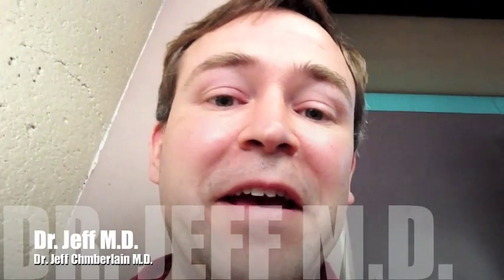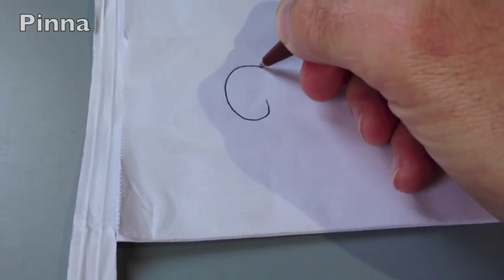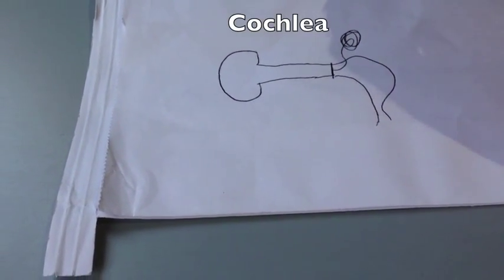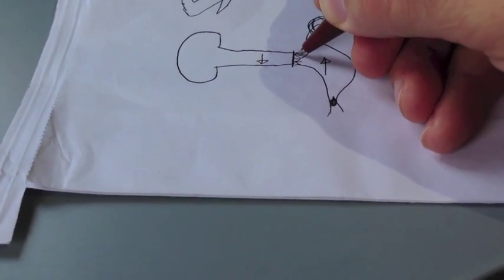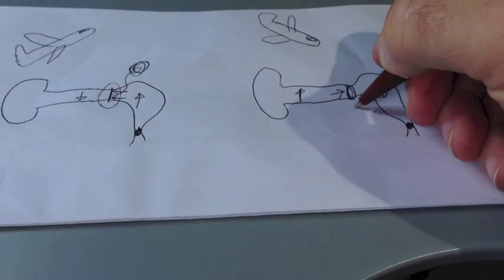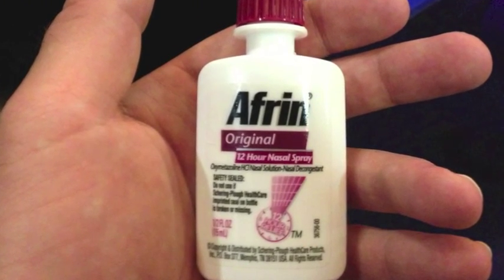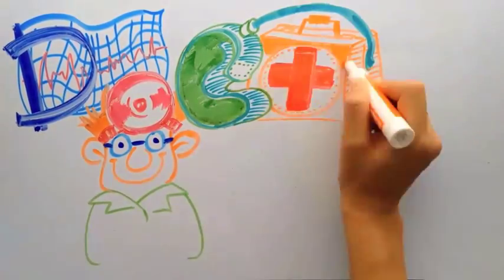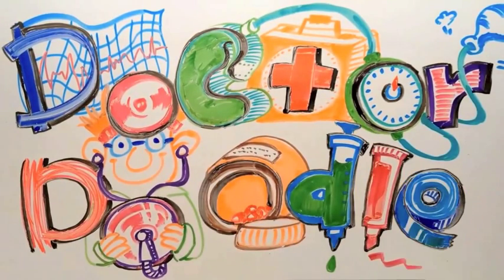Air travel & Ear Infections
Dr. Jeff Chamberlain had an ear infection while traveling.  In this YouTube video he explains how ear infections are affected by air travel.